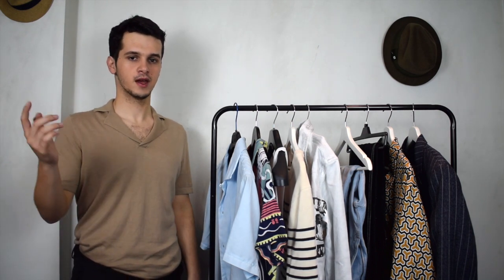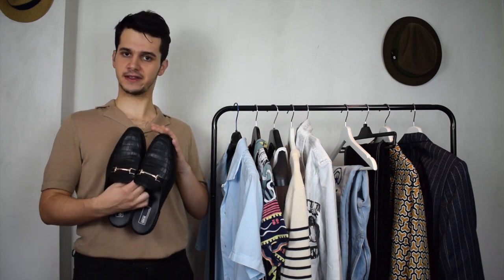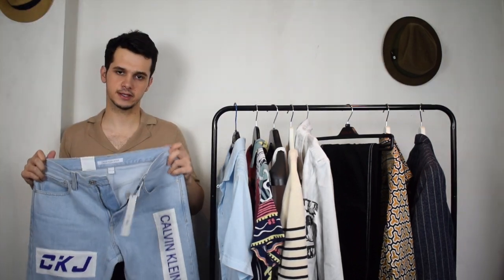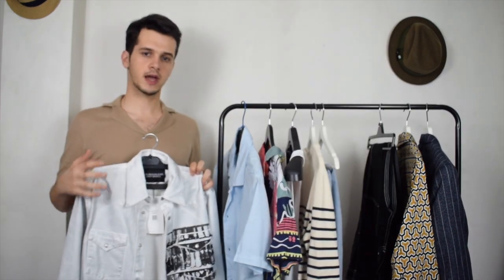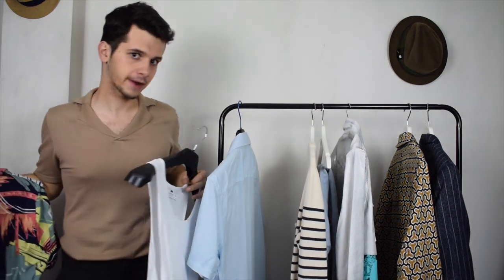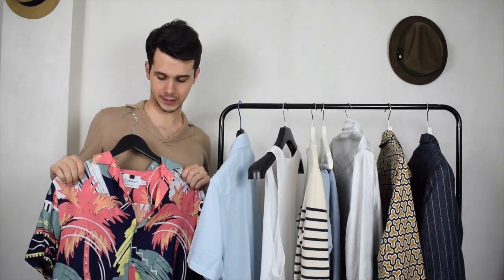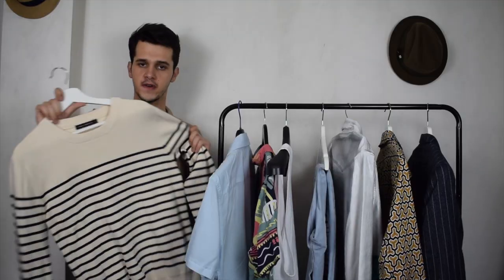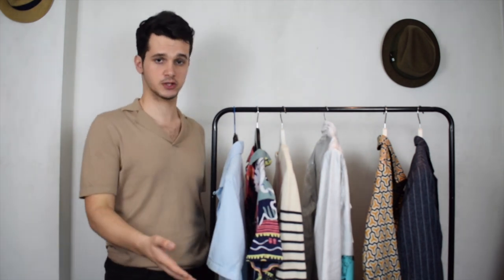Recent Pickups | Calvin Klein, Topman, ASOS, French Connection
ITEMS MENTIONED:

ASOS Knitted Polo;
ASOS Stripped Lined Suit;
ASOS Backless Loafers;
ASOS Harrington Jacket;
Topman Palm Shirt;
French Connection Trousers;
French Connection Striped Sweater;
French Connection Short Sleeved Shirt;